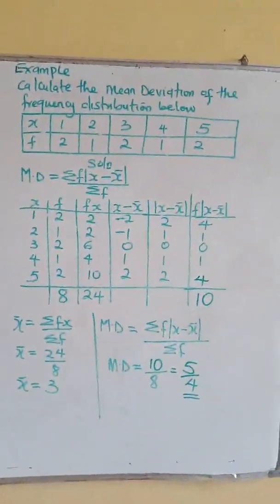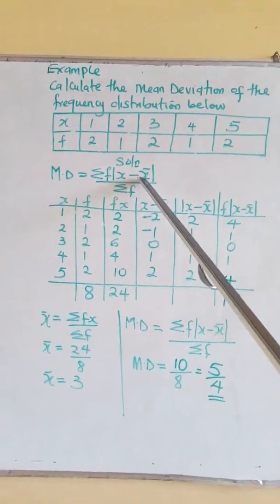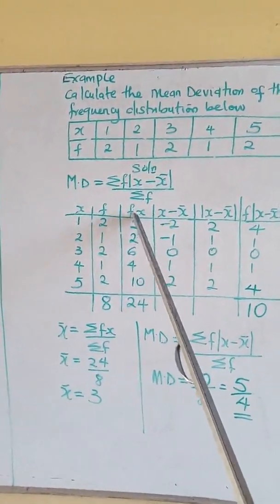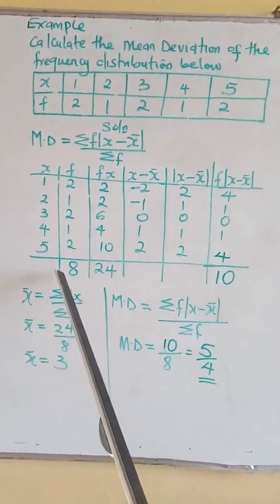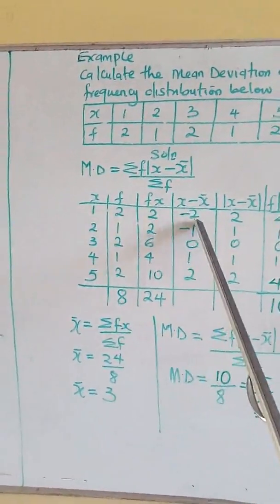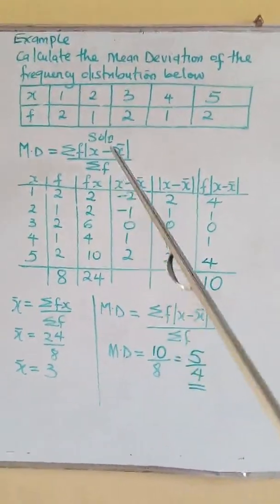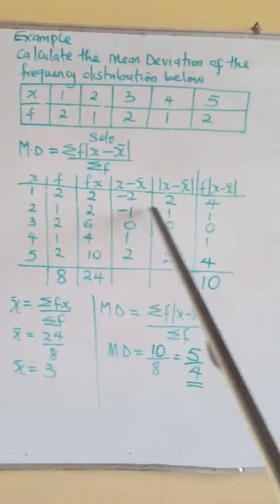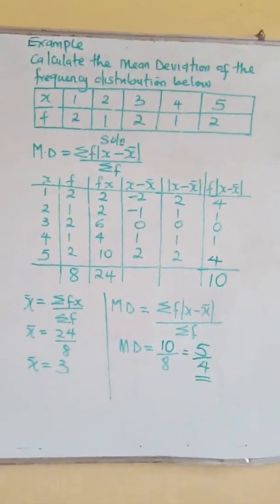Mean Deviation For Ungrouped Frequency Distribution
Example 3: How To Solve WAEC/NECO Questions On Mean Deviation For Ungrouped Frequency Distribution Data